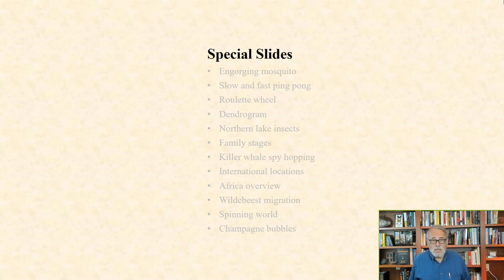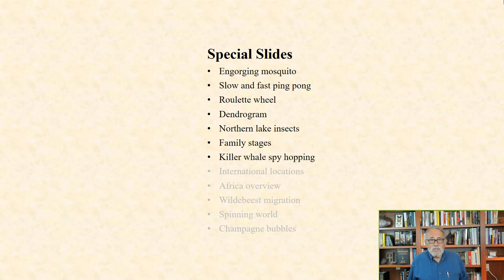Producing high-end slides